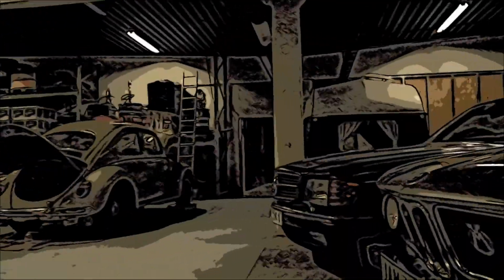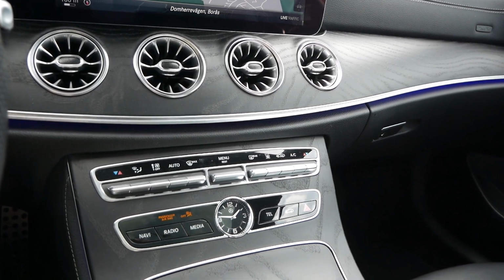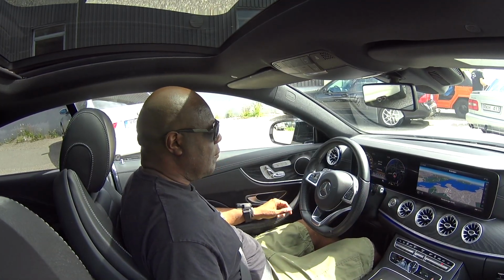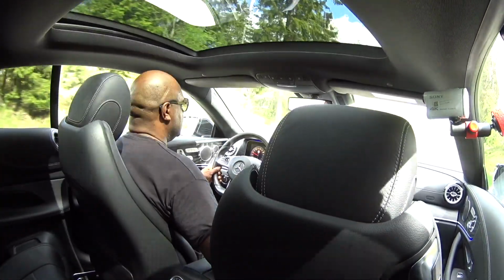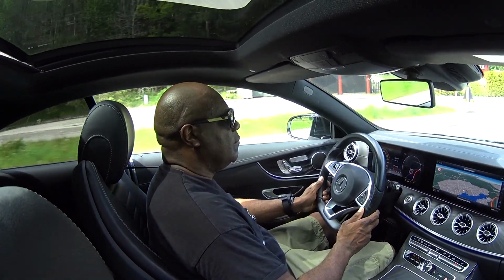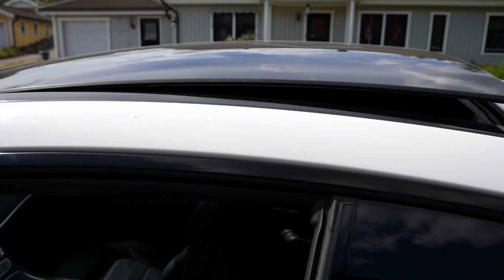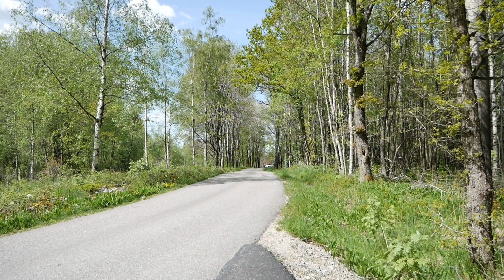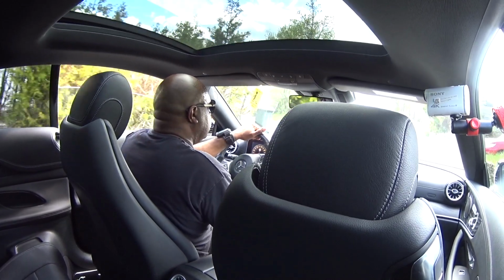MERCEDES BENZ E220D COUPE 2017 AMG PACKAGE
The 2017 Mercedes E220d Coupe amg package is truly one of the best-looking coupes on the market just now so check out my review as I get to have it for a day.

We cover car life in Sweden reviews auctions salvage rebuilds from supercars to classics.